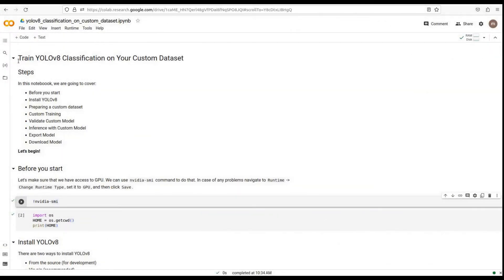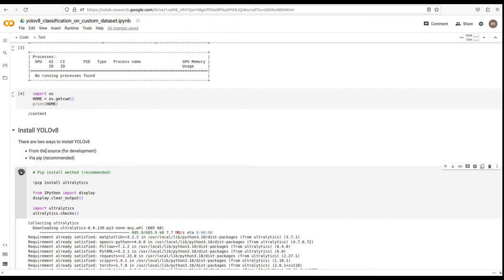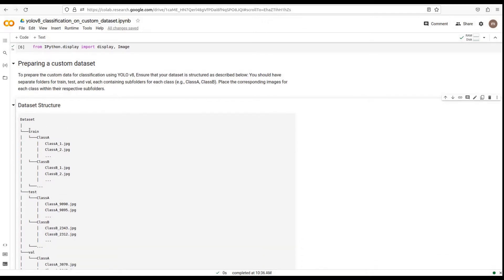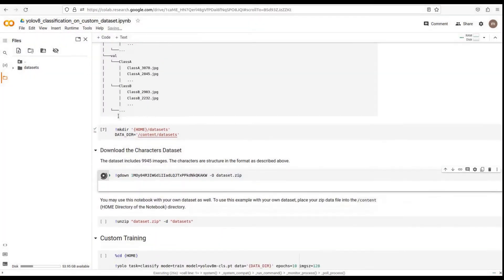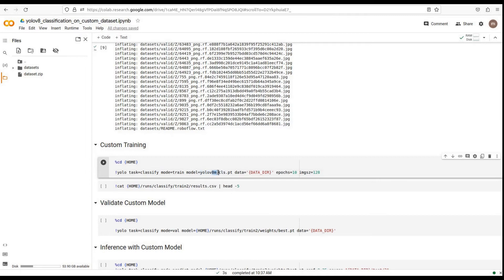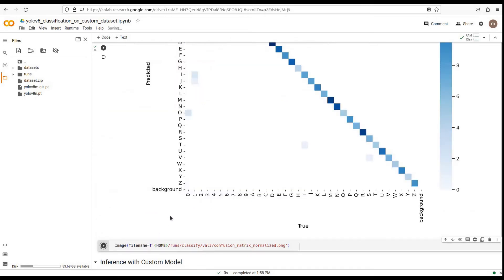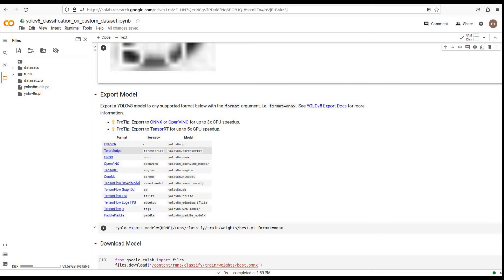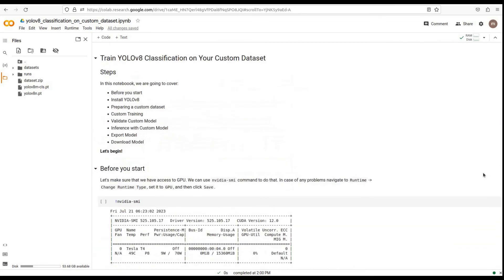Train YOLOv8 Classification on Your Custom Dataset | Step By Step Guide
In this in-depth tutorial, we'll guide you through the process of training YOLOv8 classification models on your very own custom dataset. YOLOv8 is a state-of-the-art algorithm for object detection and classification, and in this video, you'll learn how to leverage its capabilities to classify objects in your unique dataset.

🔥 Step-by-Step Guide 🔥
From installing YOLOv8 to exporting the trained model, we cover each step comprehensively. Follow along to master the essential techniques for building your classification model.

Verify GPU Access: Make sure you have access to a GPU for faster processing.
Installation: Install YOLOv8 using the pip package and validate the installation.
Dataset Preparation: Organize your custom dataset with the correct folder structure.
Download the Characters Dataset: Use a pre-existing dataset for demonstration purposes.
Custom Training: Dive into the world of YOLOv8 classification training with your own dataset.
Validate Your Model: Evaluate the performance of your trained model on a validation dataset.
Inference: Witness the magic as the custom model classifies objects in new images.
Export Your Model: Learn how to export your YOLOv8 model to different formats for deployment.
Download Your Trained Model: Get your hands on the final trained model to use in your projects.
📂 Get the Notebook and Dataset 📂
Access the notebook code and characters dataset link in the pinned comment or video description.

Get ready to embark on an exciting journey of YOLOv8 classification training! Let's dive in and build your custom model for object classification on your dataset. 💻🚀